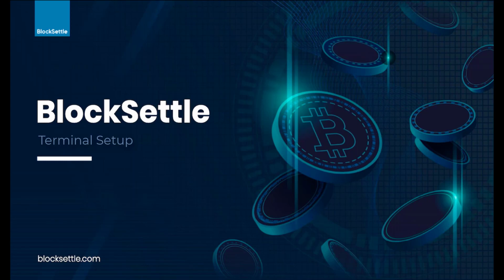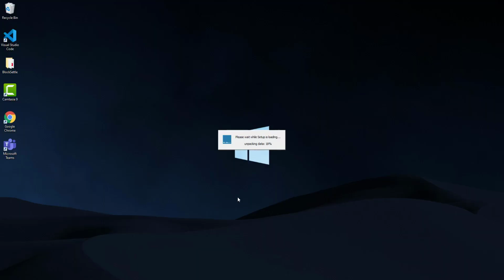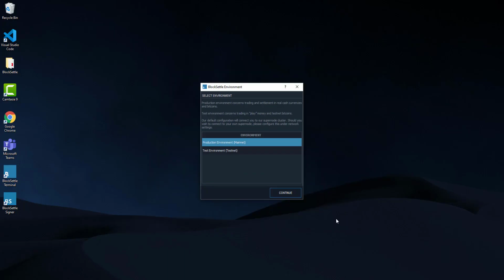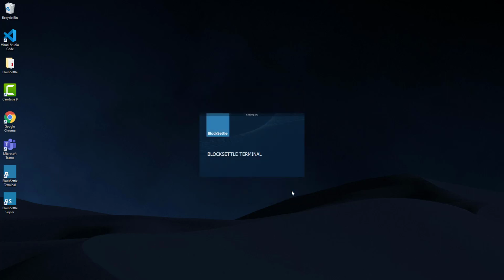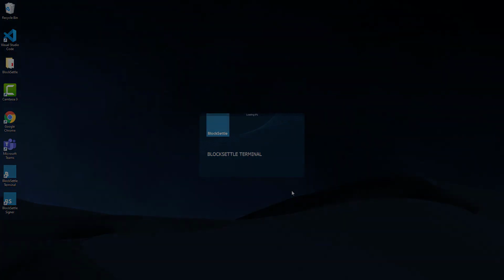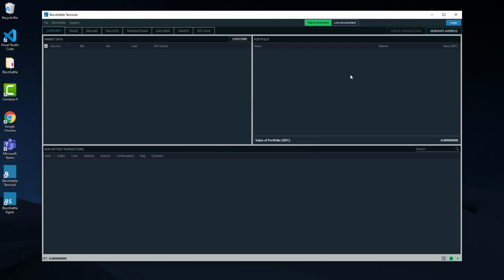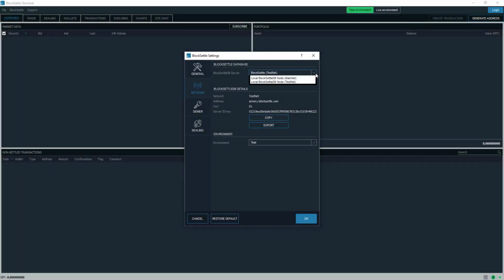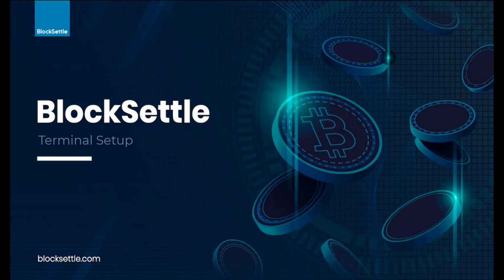Terminal Setup (BlockSettle Tutorial)